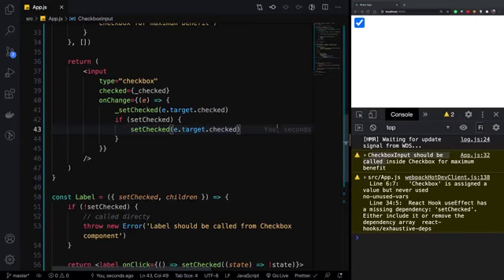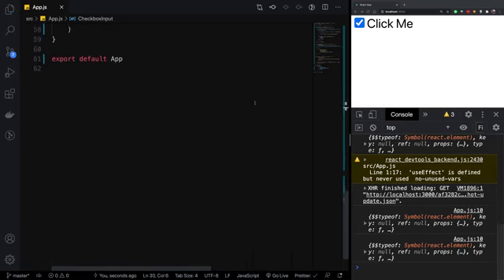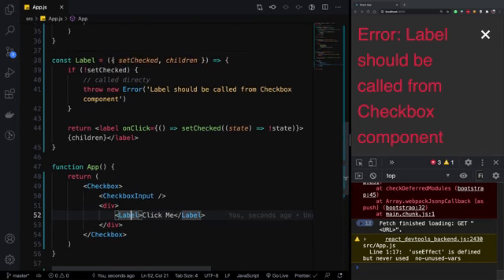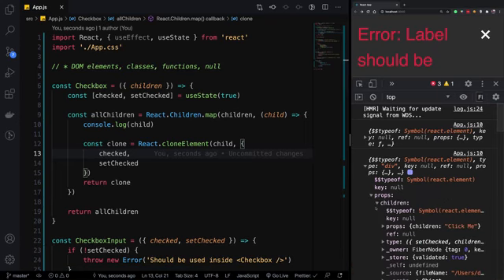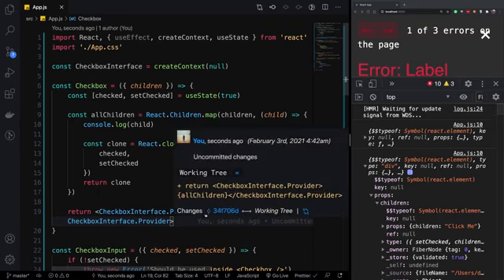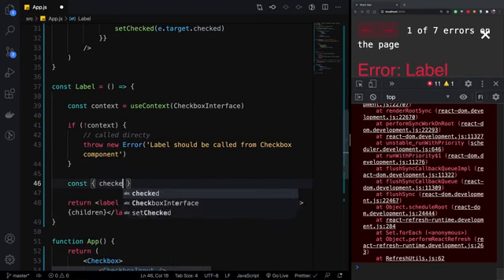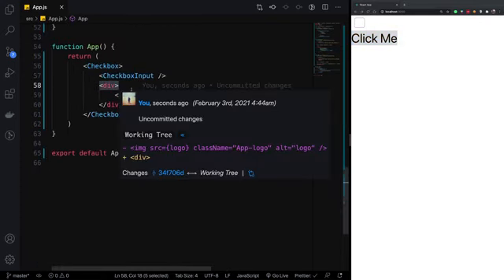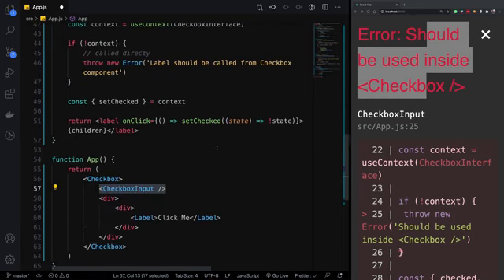Building Flexible Compound Components in ReactJS #9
In this video tutorial, we will dive into the world of flexible compound components in ReactJS. We will explore how to create reusable components that can be composed in various ways to accommodate different use cases.

Throughout the tutorial, we will learn about the concept of compound components and why they are valuable in building flexible UIs. We'll cover techniques such as prop drilling, context API, and render props, which enable us to pass data and behavior between components.

By the end of this tutorial, you will have a solid understanding of how to create flexible compound components in ReactJS, empowering you to build more versatile and customizable UIs.